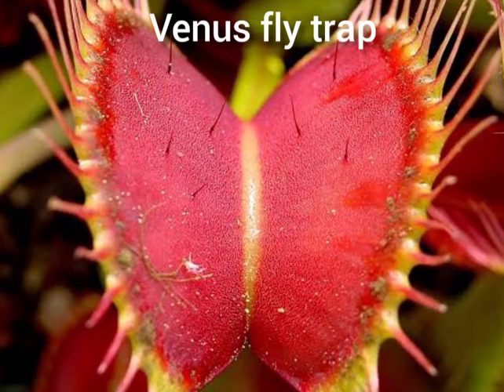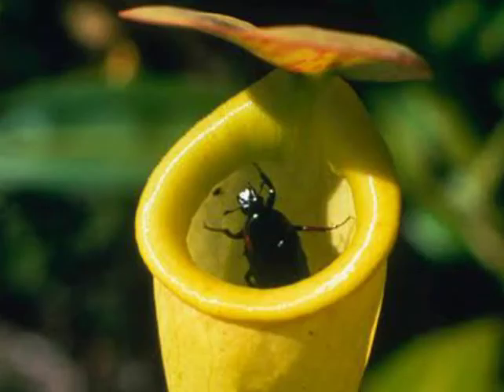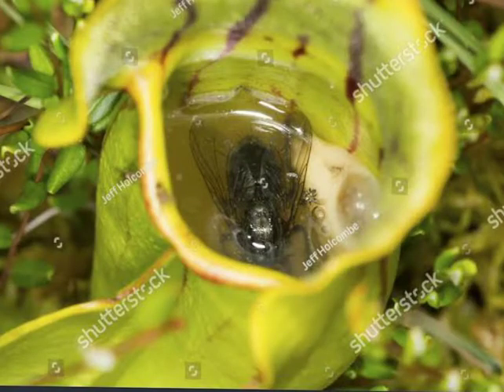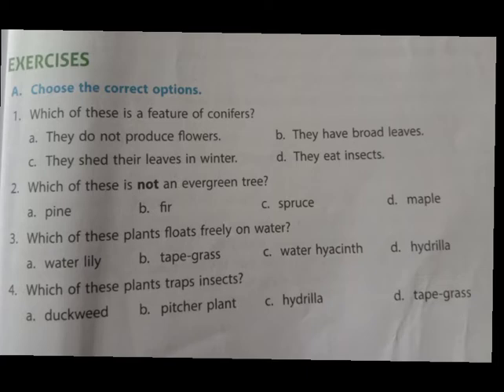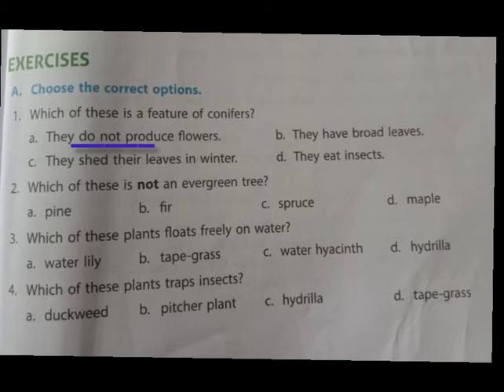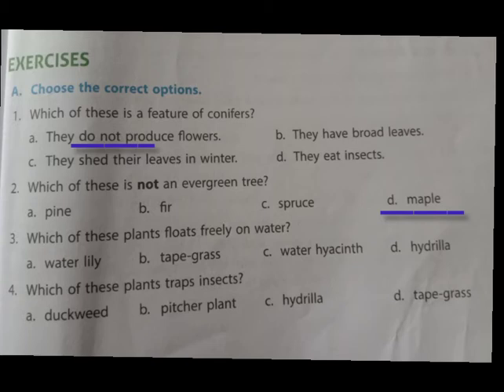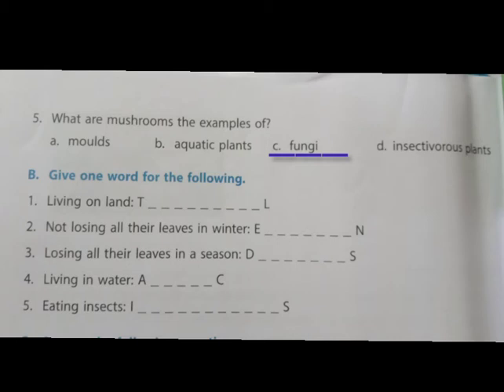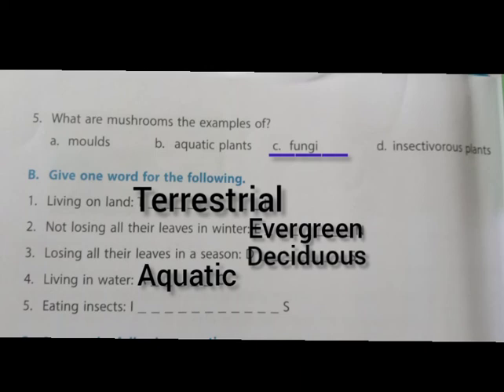class 4 lecture video (22-9-2020)